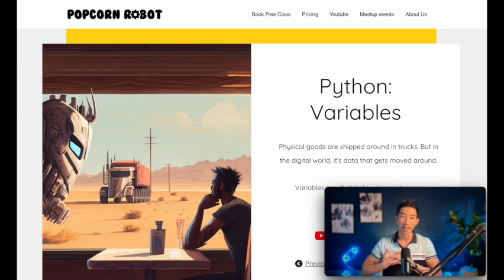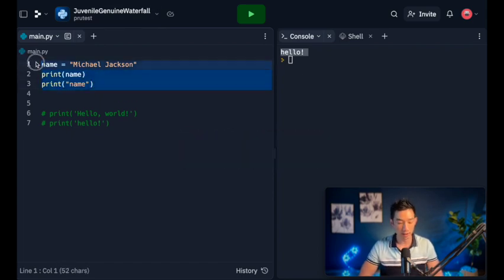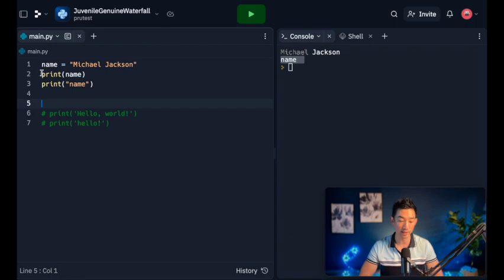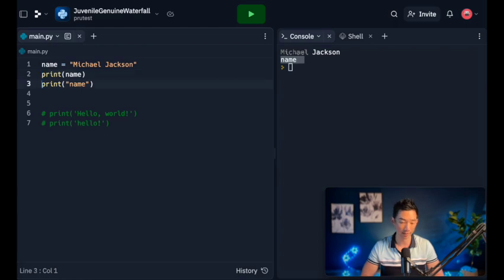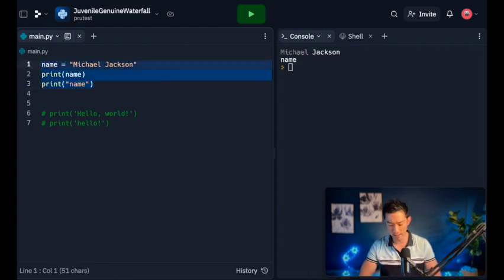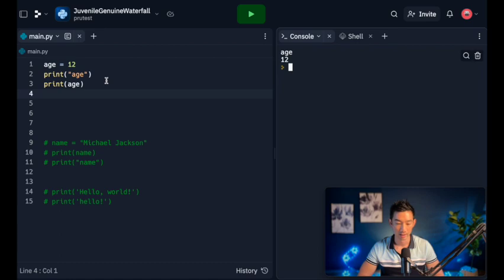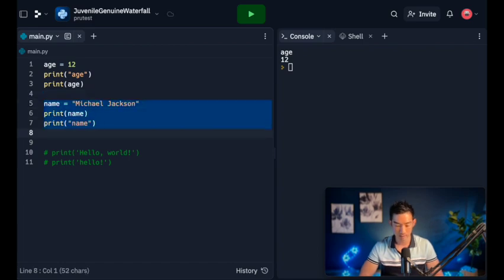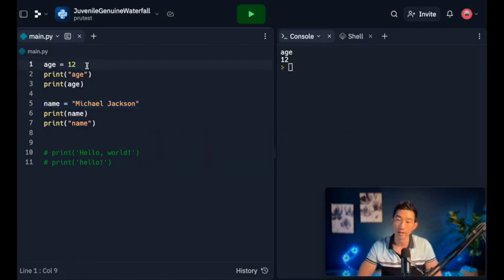Python Variables for Beginners 🍿 🤖 | Learn by Doing with Interactive Exercises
*Learn by Doing Coding Series by 🍿 🤖*